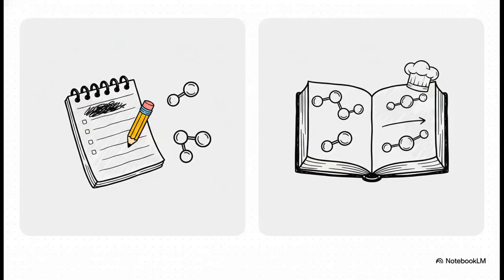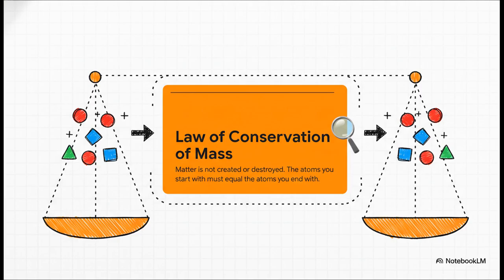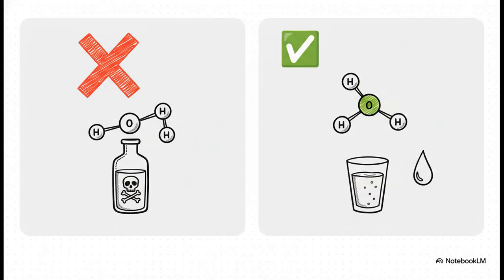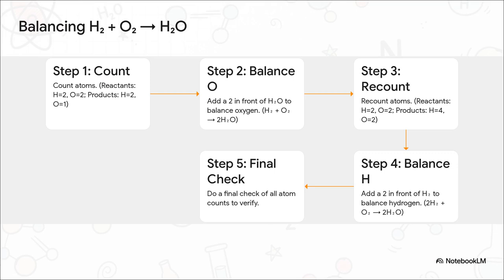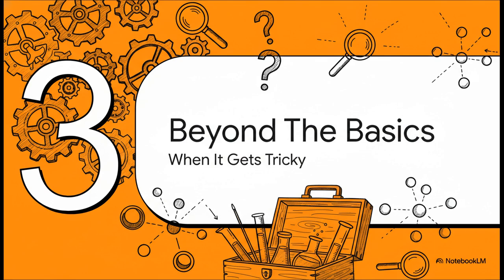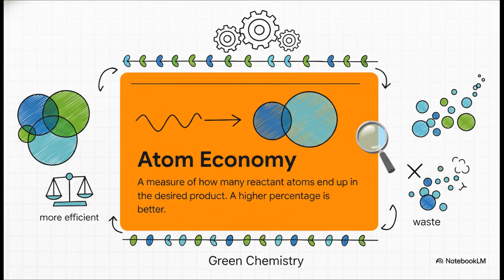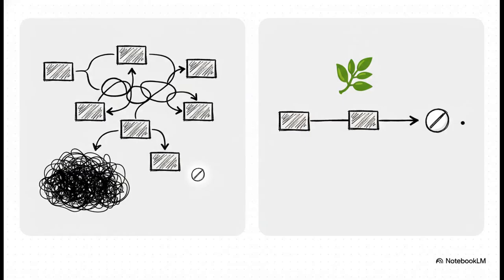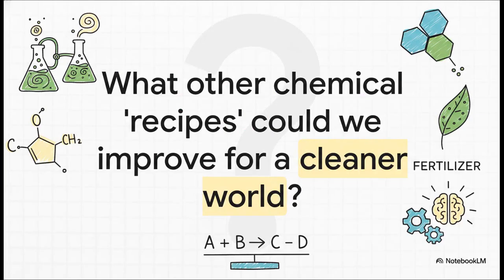Balancing Chemical Equations FAST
Struggling with balancing chemical equations for homework or exams? This 3-minute video cuts through the confusion with a clear, step-by-step method to solve even tricky reactions. Perfect for students who need a quick, exam-ready breakdown without fluff or jargon. Learn the shortcut method to balance atoms on both sides of the equation, with examples from common chemistry problems. Save this video for study sessions or homework help—no complex theory, just actionable steps to solve equations faster.